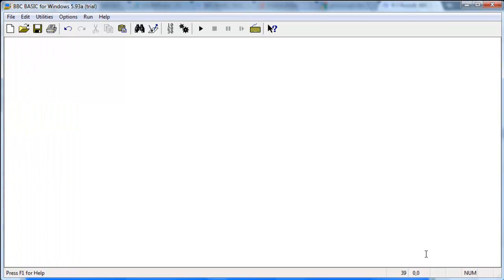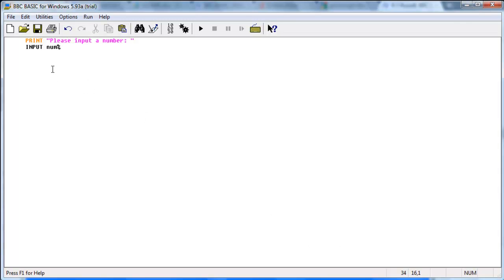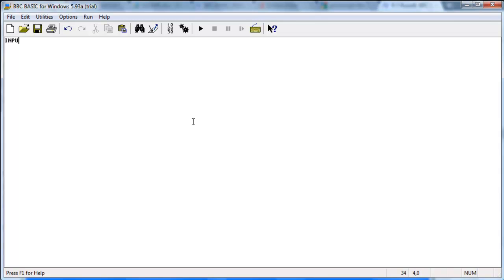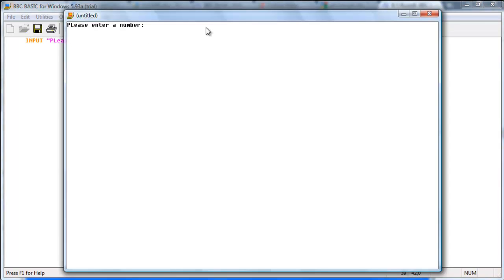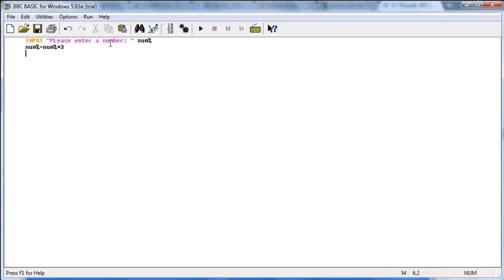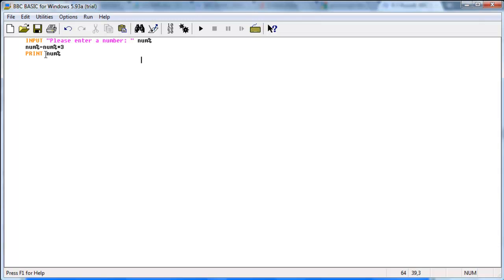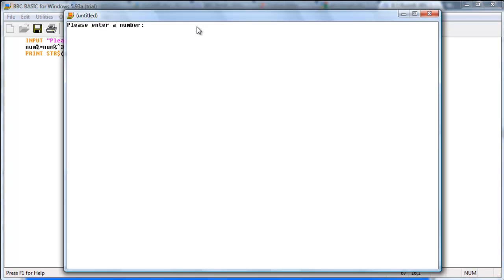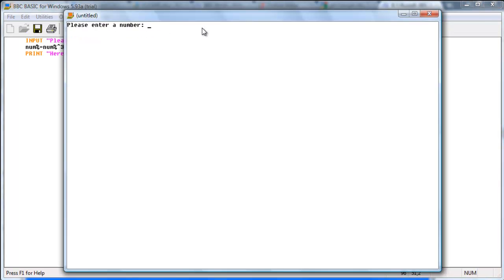BBC basic tutorial: manipulating numbers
Using the INPUT command effectively also displaying text as well as allowing the user to input data.
Manipulating numbers, multiplying, dividing, and having powers of numbers.